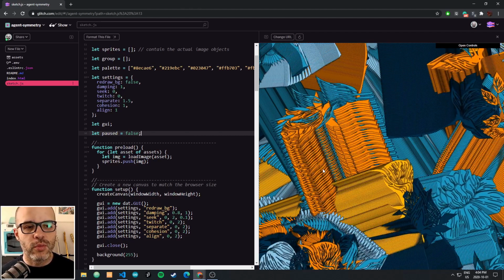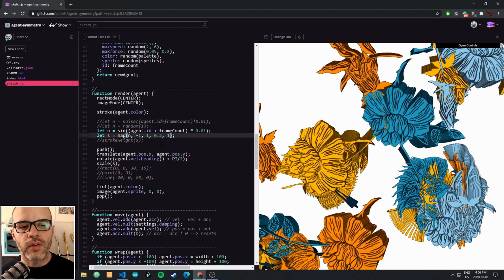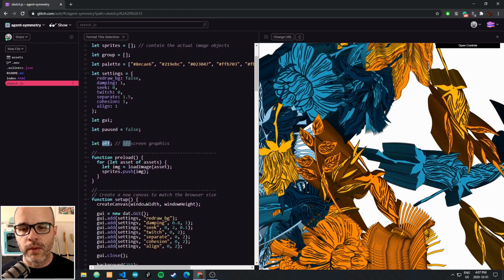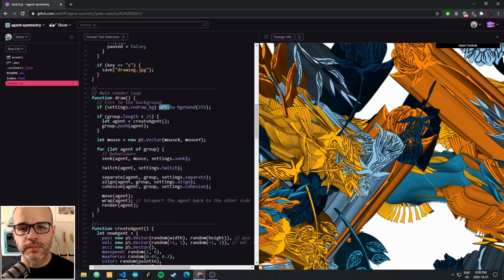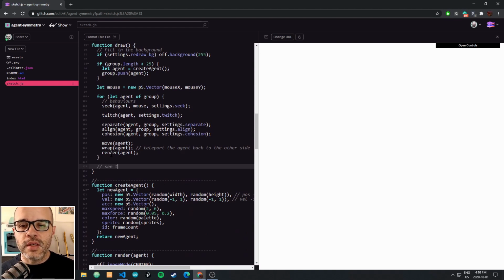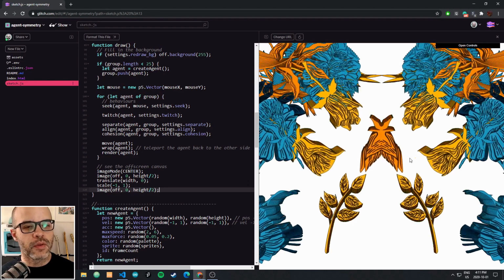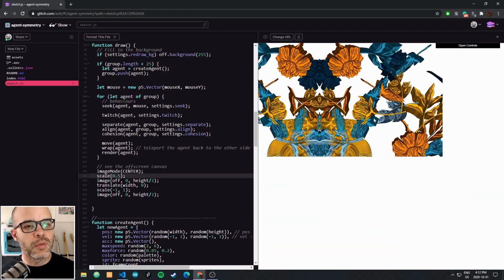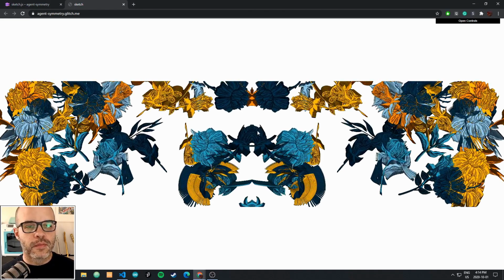Week 5 - Part 5 - Offscreen Graphics and Symmetry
In this lesson, we talk about drawing on an offscreen graphics object, and how to leverage this to create a symmetry / mirror effect.

Timestamps
0:00 intro
0:53 fixing the sprites’ orientation
1:41 modulate the sprites’ size over time
2:40 drawing offscreen using createGraphics()
4:45 changing drawing commands to use the offscreen graphics
5:58 draw the offscreen graphics using image()
6:40 using scale() to create symmetry
8:45 showing the entire drawing by scaling